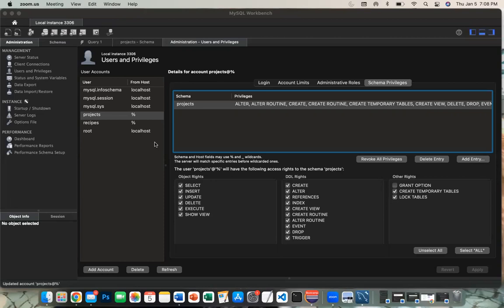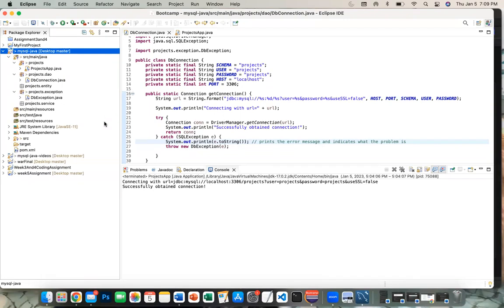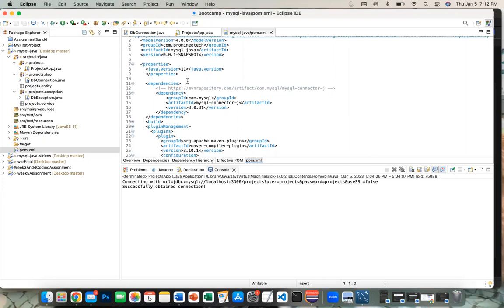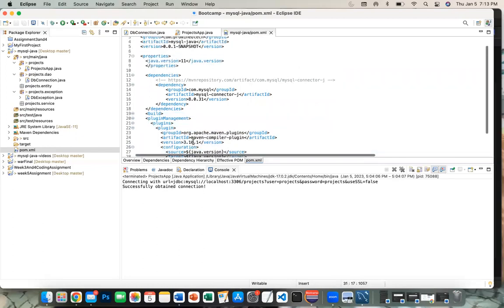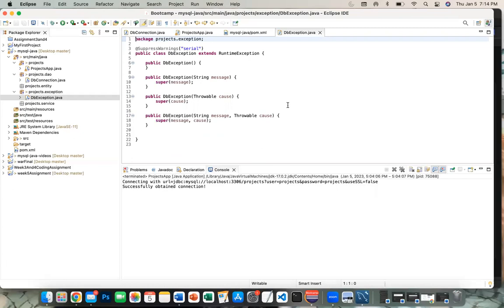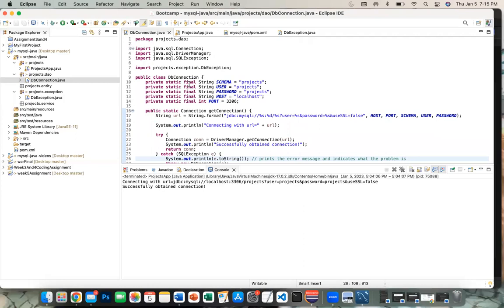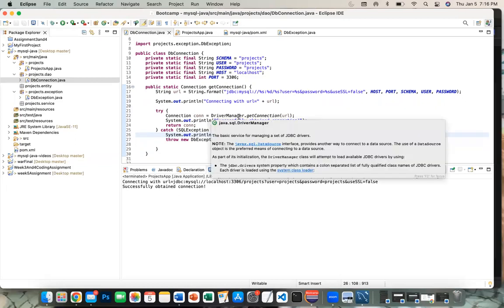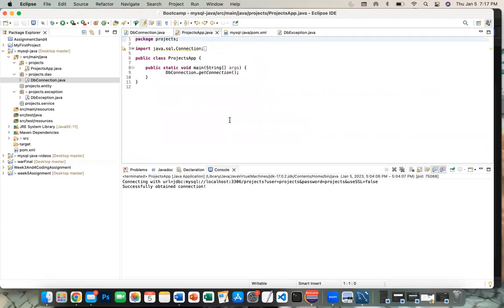MySQL Week 7 Exercises